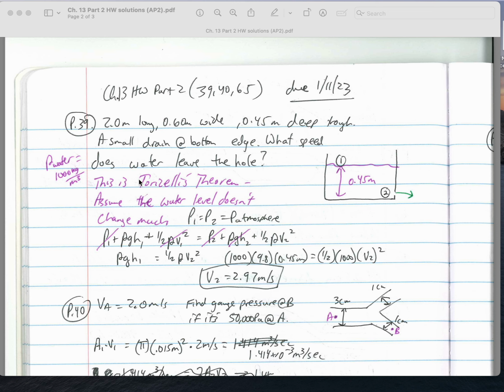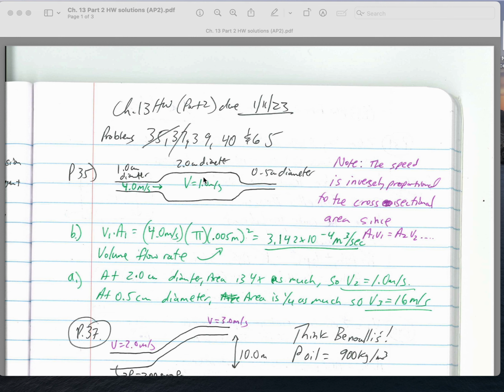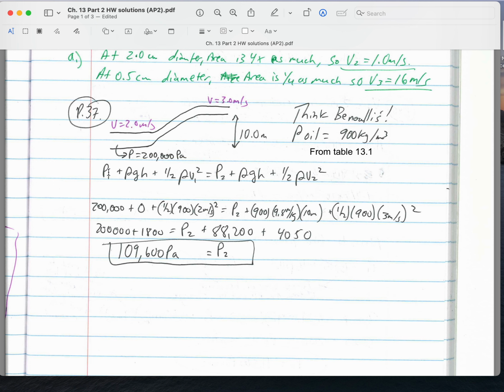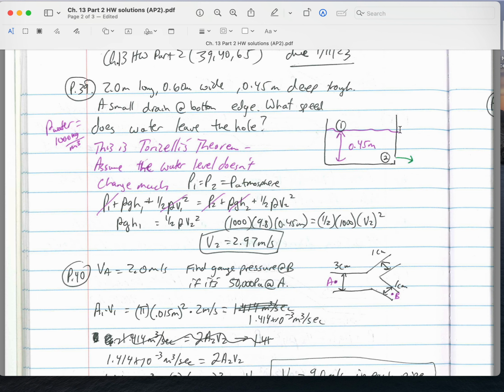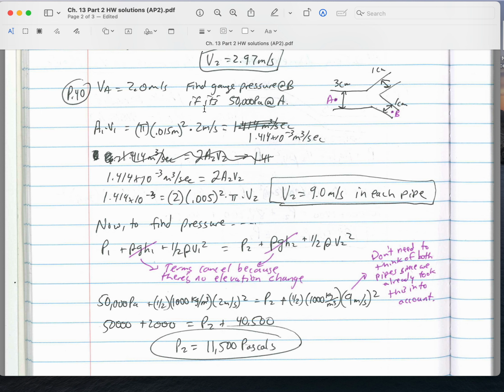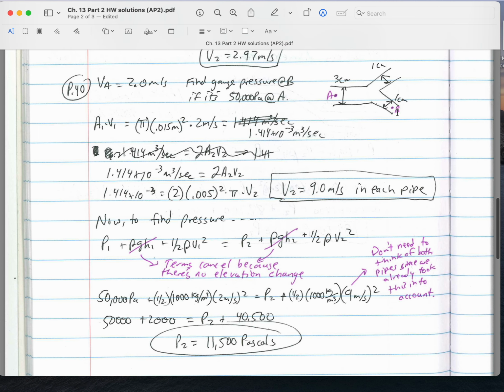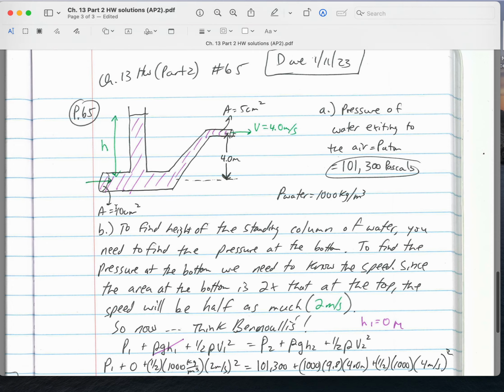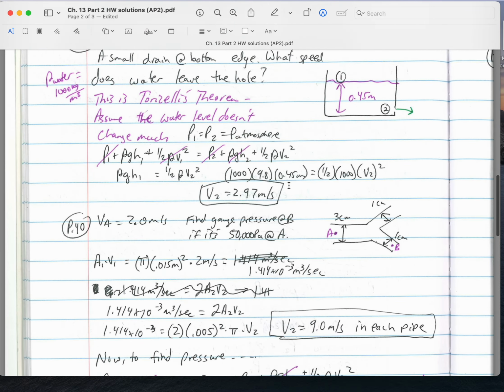Ch 13 HW AP2 screencast (Part 2)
These are Mr. Forrest's solutions to the HW assigned for AP physics 2 on the topic of density and fluids